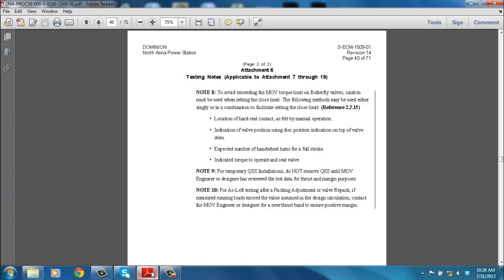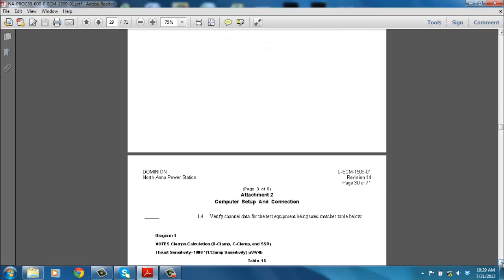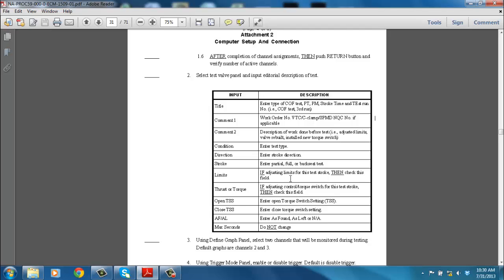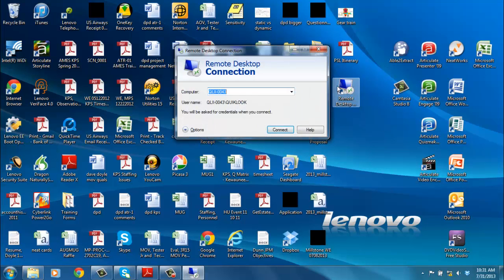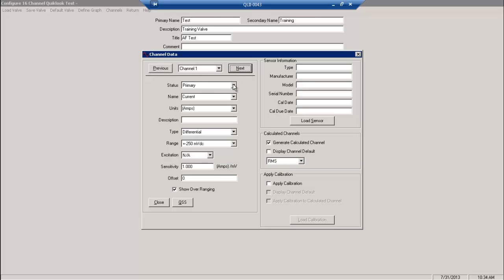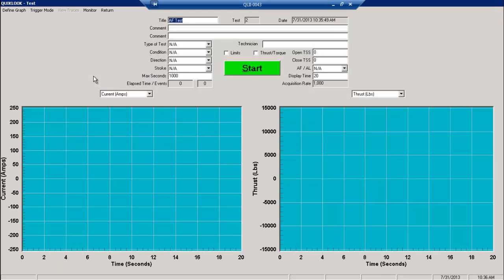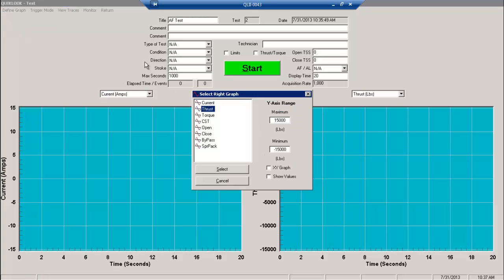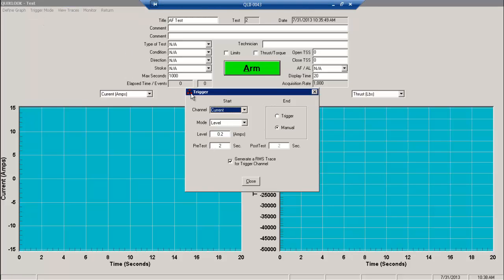AMES Development Series, Quiklook Test Setup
AMES Development Series, Quiklook Test Setup software and ready to acquired data